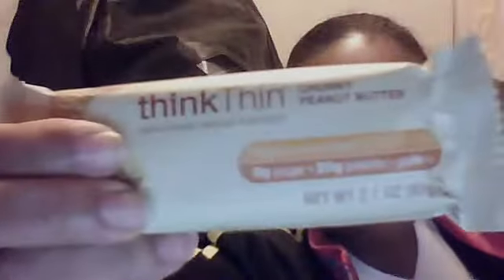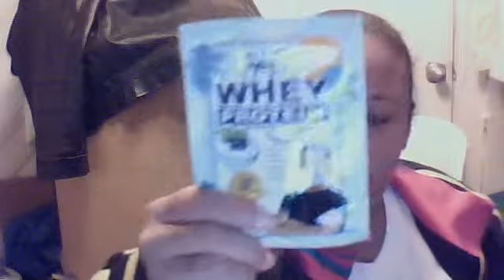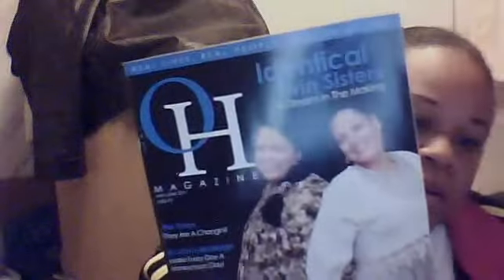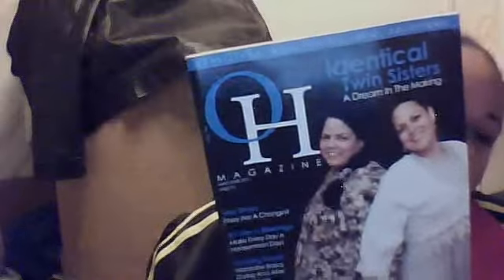WLS Life: Goodie Bag from the e.c.m.g